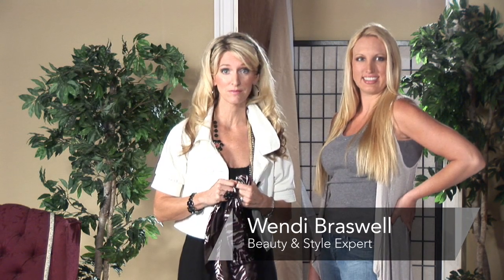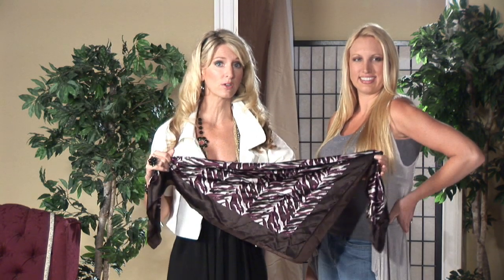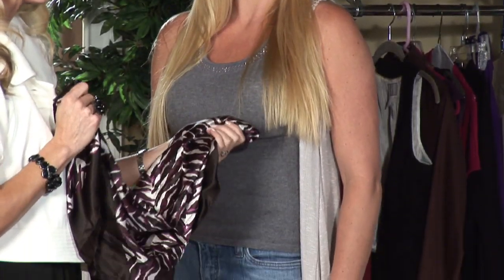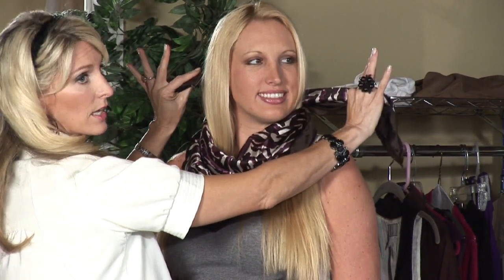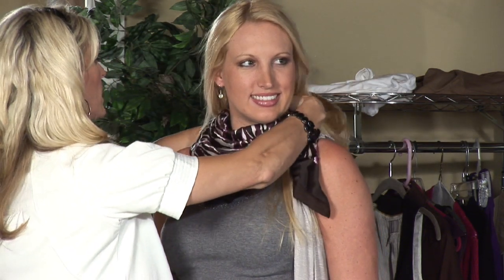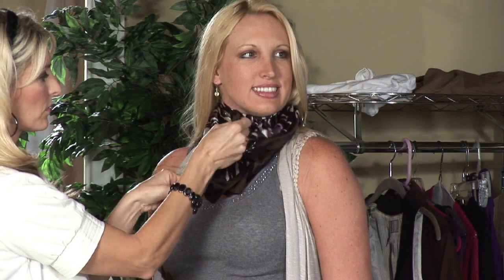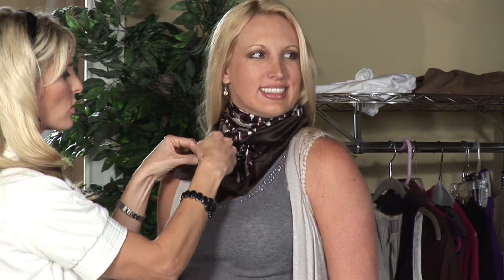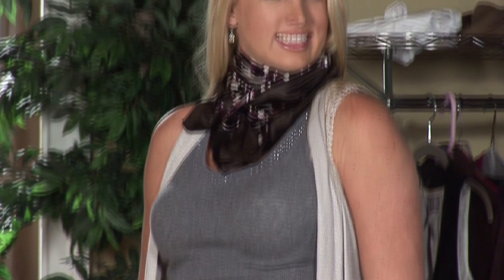Fashion Tips : How to Wear Neck Scarves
Neck scarves can be worn three different ways after being folded in half to make a triangle. Find detailed directions on how to wear neck scarves from an experienced stylist in this free video on fashion.

Series Description: Fashion tips include how to wear basic clothing, accessories and special garments. Learn more fashion tips and how to look in style from an experienced stylist in this free video series on fashion.